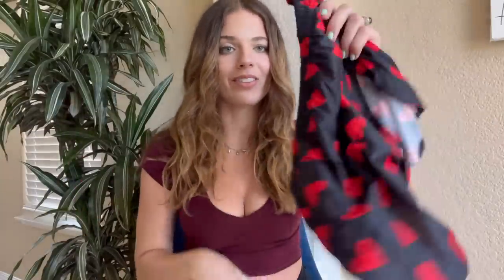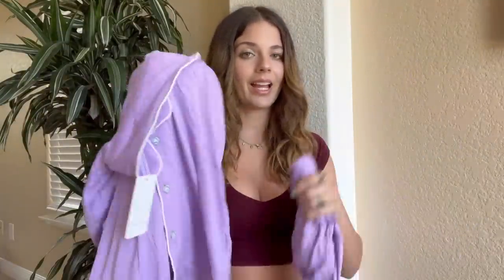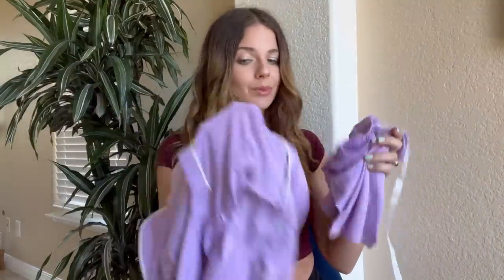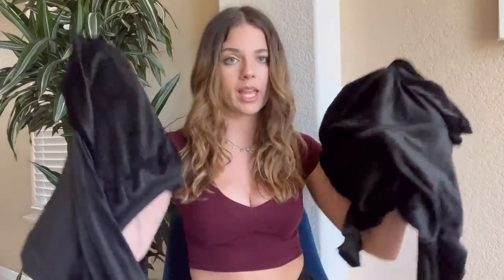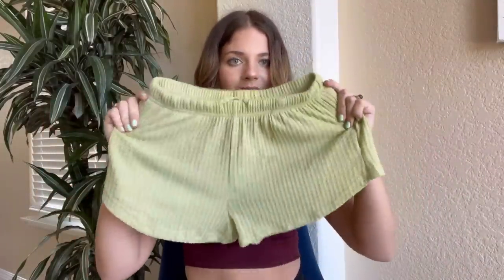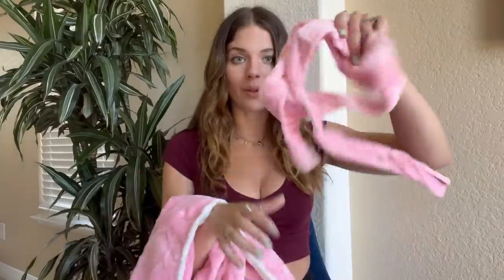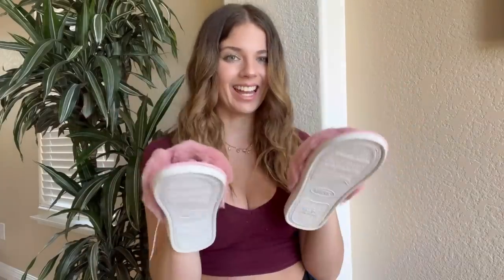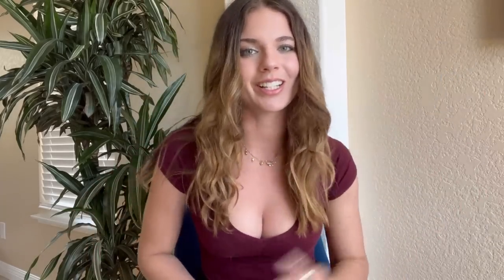Amazon Pajama Try On Haul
35%OFF on all products!!
Code: VICTORIA

Heart Pajamas Set

Purple Button Down Pajamas Set

Black Velour Tracksuit

Green Waffle Knit Pajama Set

Pink Fuzzy Faux Fur Slippers

Pink Plush Robe Velour